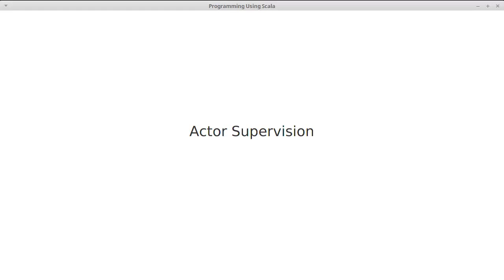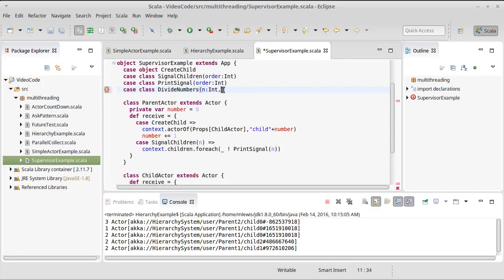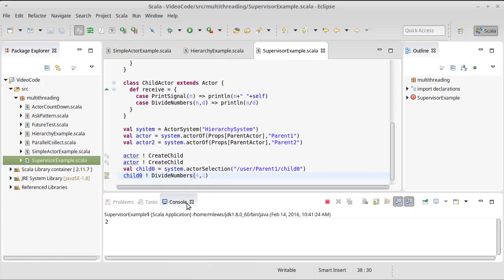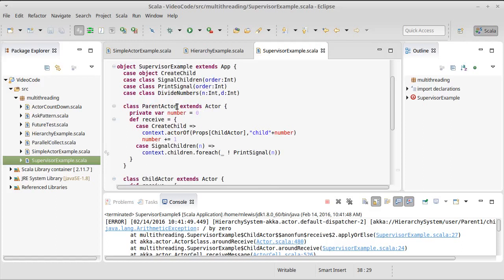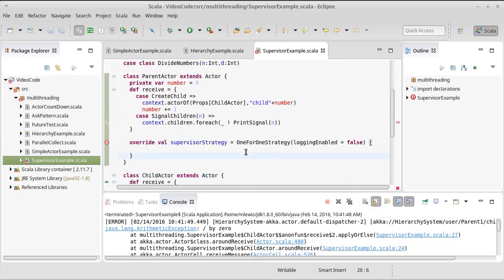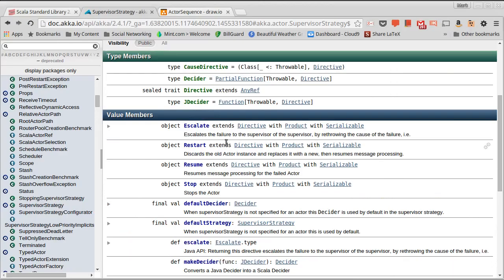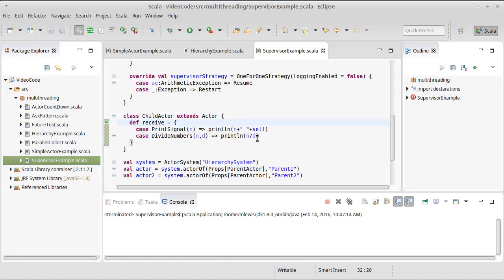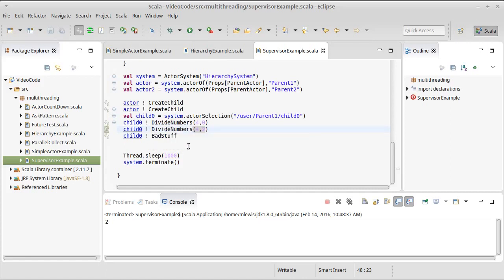Actor Supervision (in Scala with Akka)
This video explores the supervisor role of the actor hierarchy and how we can set supervisors to deal with failures of children.